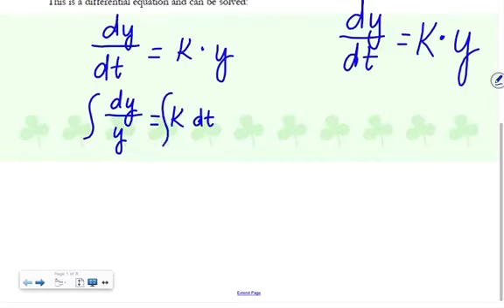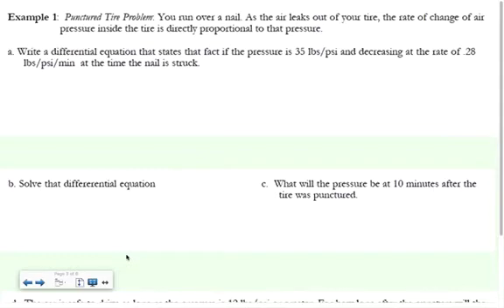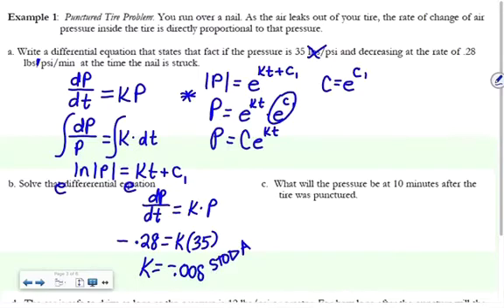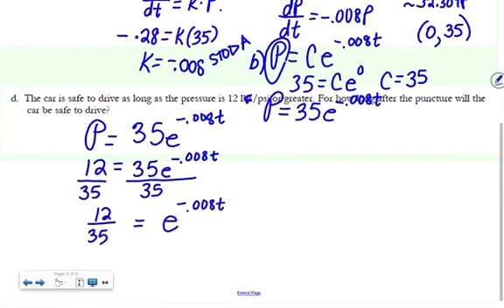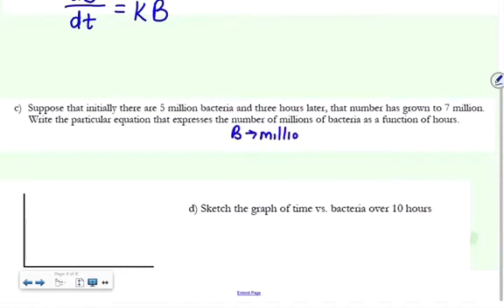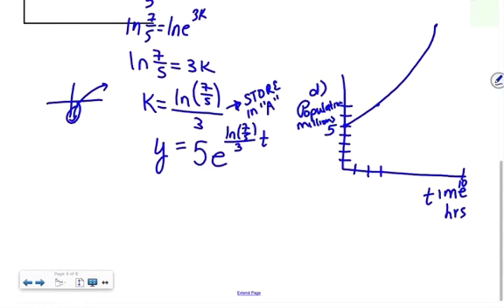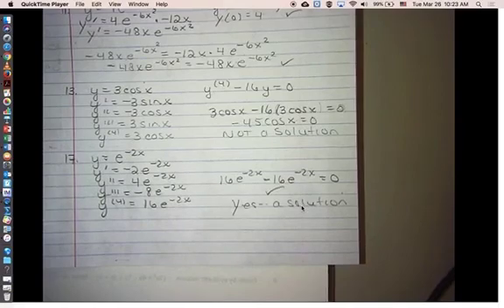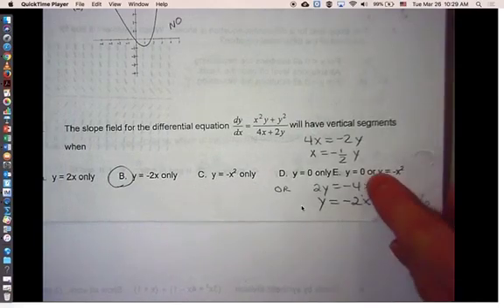AP Calc FLEX DAY WED 3 18 2020